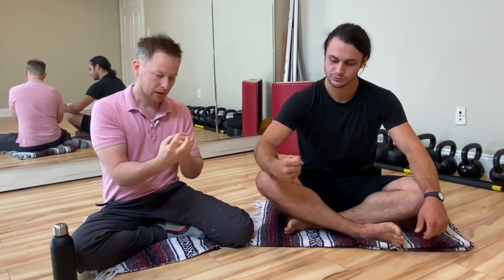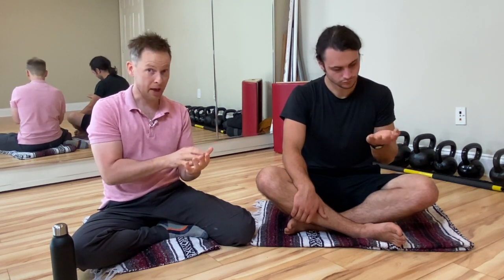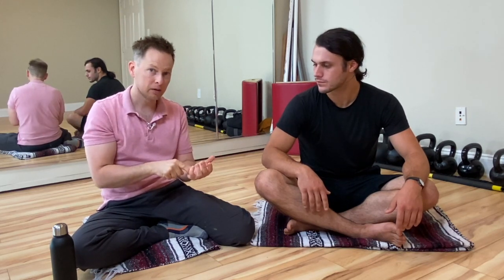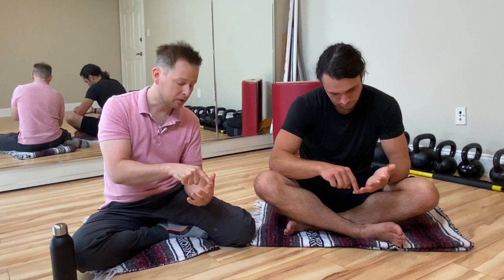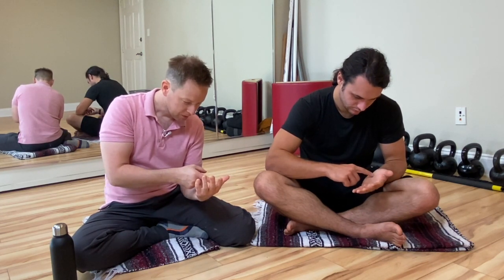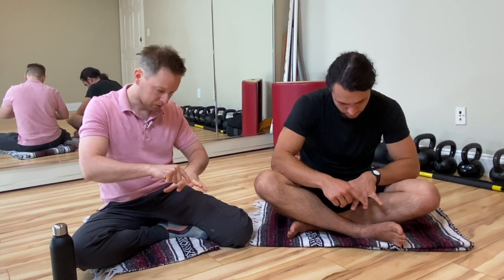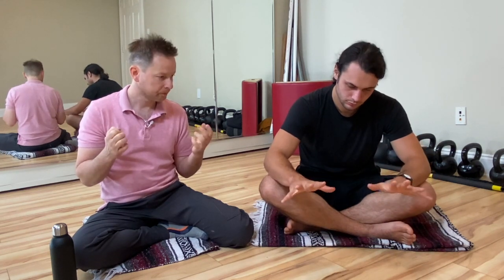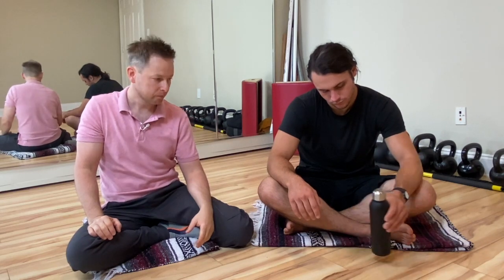What to do about hand cramps?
Mapping is an important tool you can use when dealing with cramps. This video talks about what to do when your hand cramps! Enjoy!